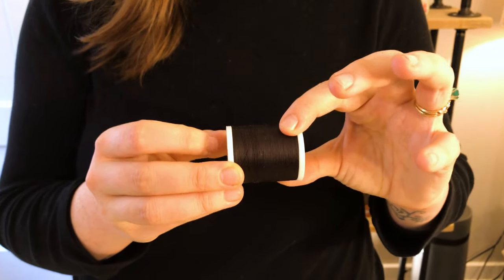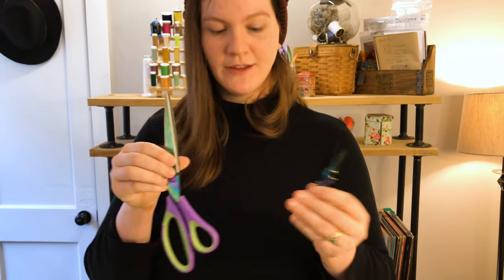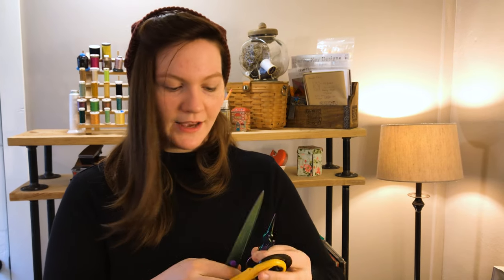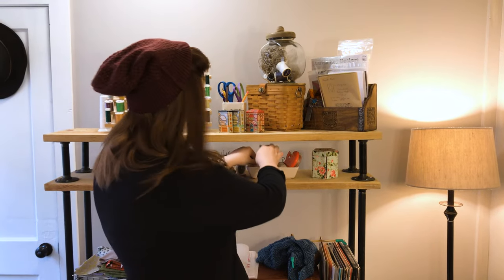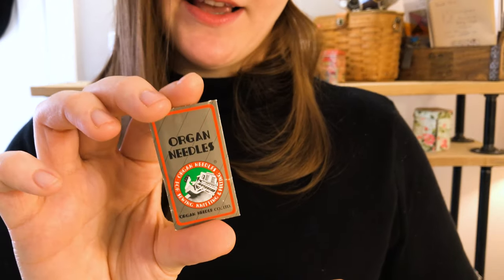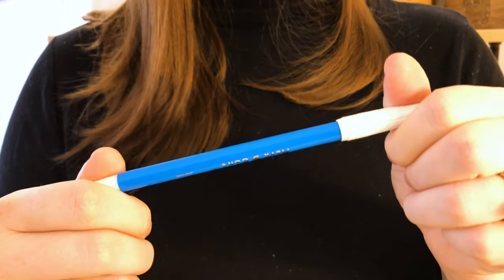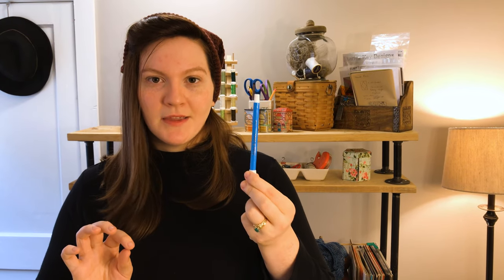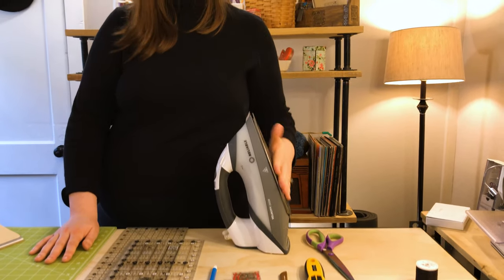What do I NEED? Essentials Tools For Sewers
What do you need to get started? Whether you are a beginner or you have been at this for a while. These are must-haves for your sewing projects!

Some Recommended Sewing Machines:
❣️ Baby Lock Joy ❣️ (we have a video on this)

Favorite Beginner Tools:
Scissor Set
Quilting Ruler
Olfa Rotary Cutter
Olfa Cutting Mat